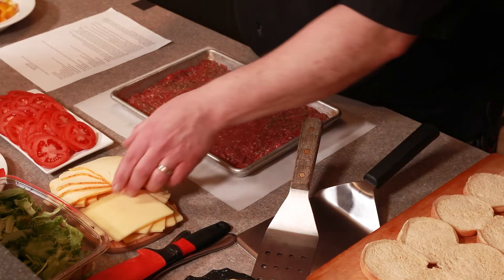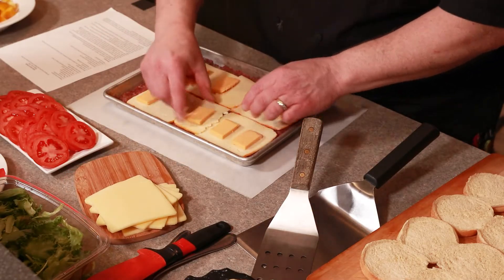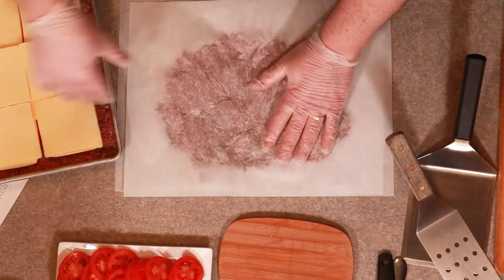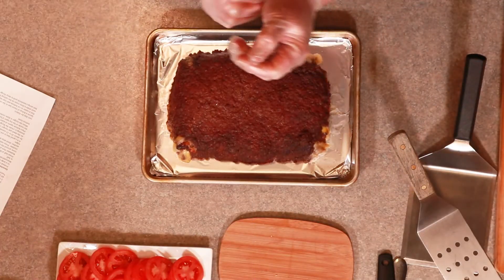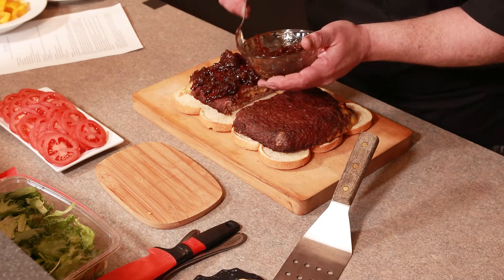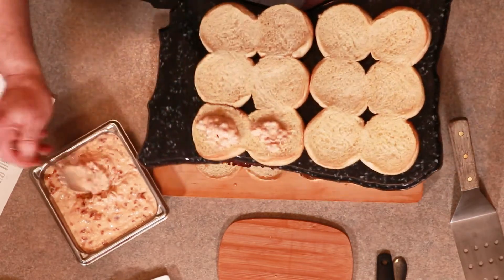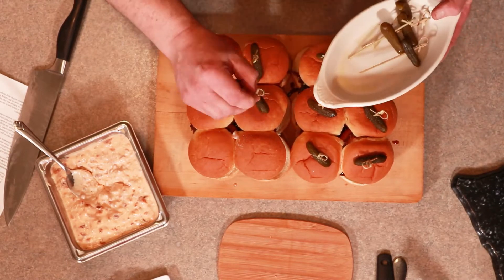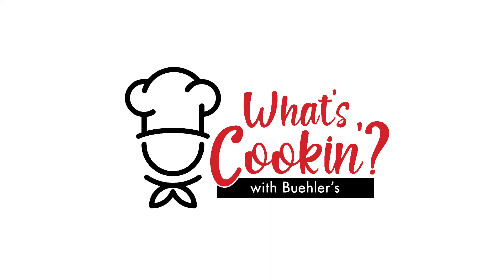What's Cookin' E27: Juicy Lucey 6-Packs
Join Chef Bill as he walks you through the Juicy Lucey 6-pack burgers!